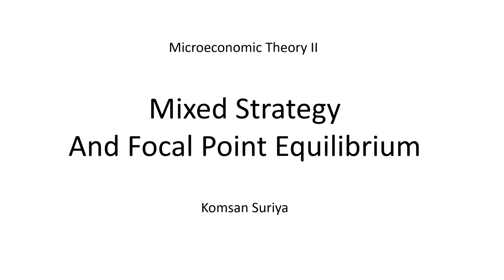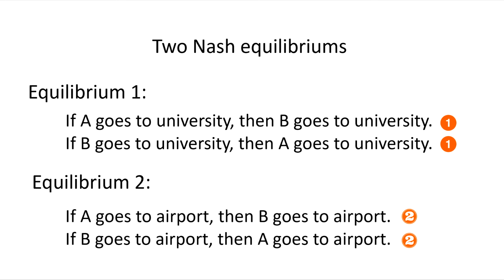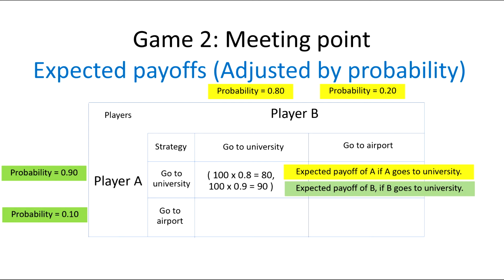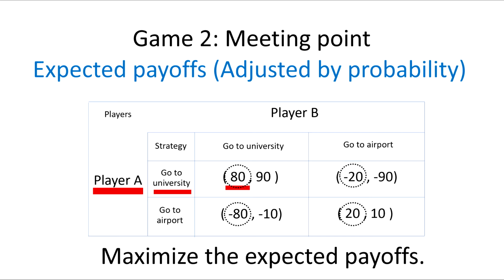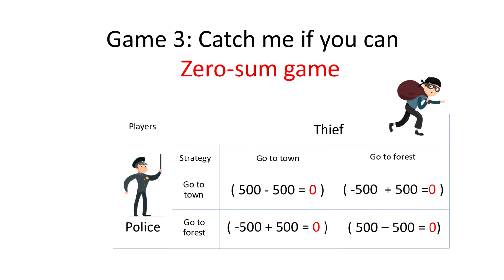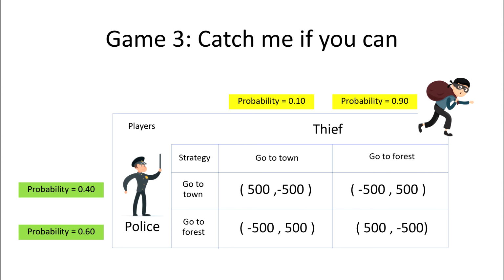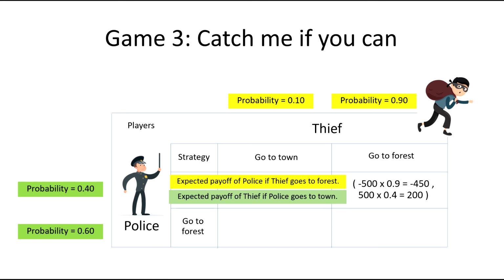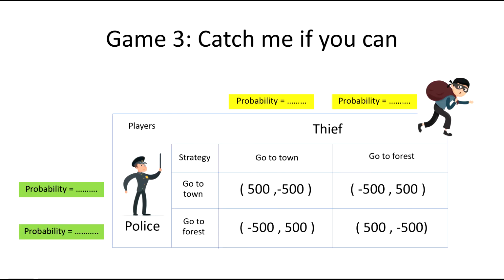Mixed Strategy and Focal Point Equilibrium [Komsan Suriya] Econ302 Microeconomics (Class#08)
Econ302 Microeconomic Theory II
Class#08 Mixed Strategy and Focal Point Equilibrium

Komsan Suriya
Faculty of Economics
Chiang Mai University
August 2020

1. Mixed strategy
2. More than one Nash equilibrium
3. No Nash equilibrium
4. Expected payoffs
5. Focal point equilibrium
6. Probability that gives no solution of the game

Producer: EW Elys Welle
Distributor: Convincible International